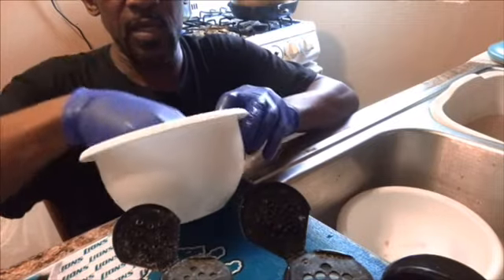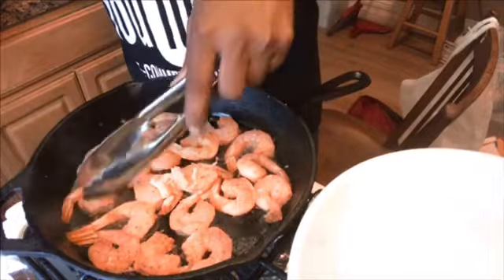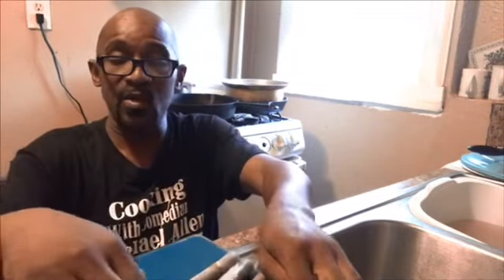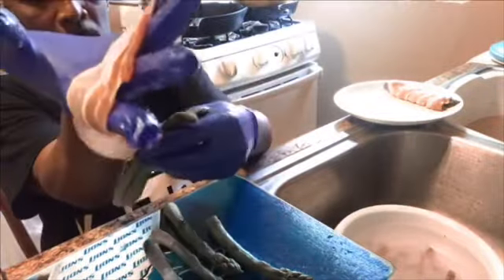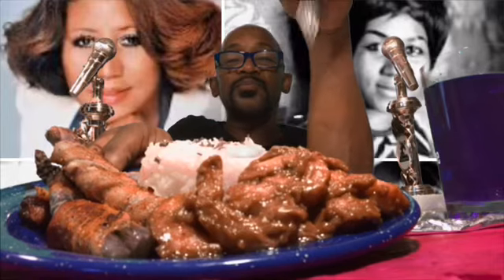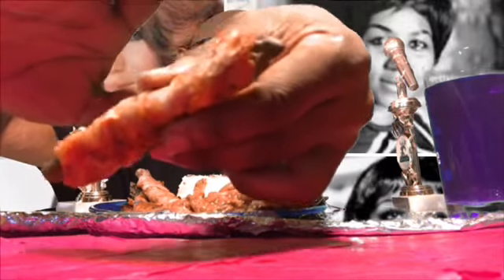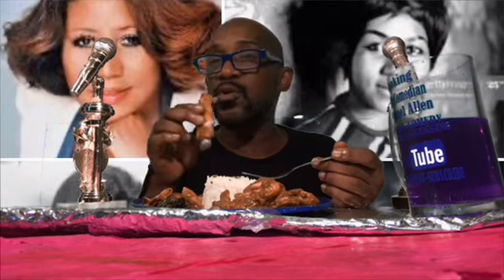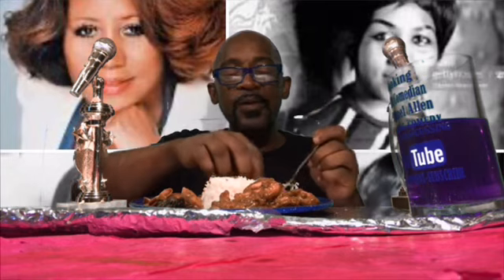Queen Of Soul Aretha Franklin’s Recipe Peanut Butter Spicy Shrimp With asparagus in bacon & rice